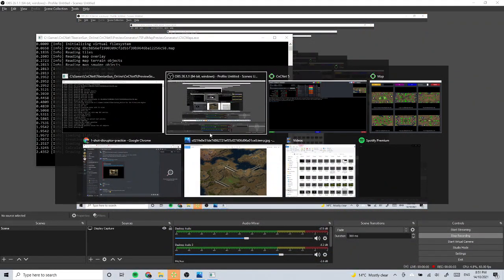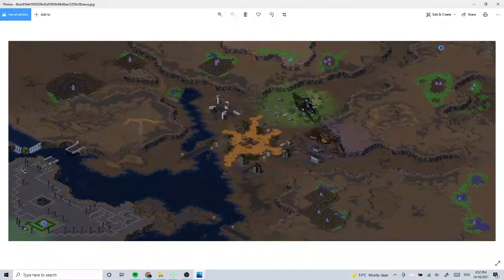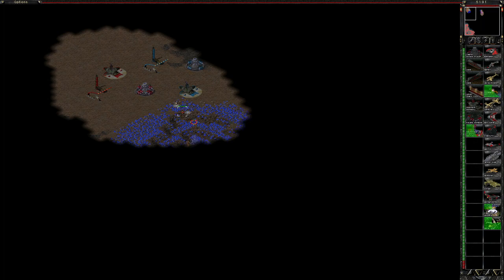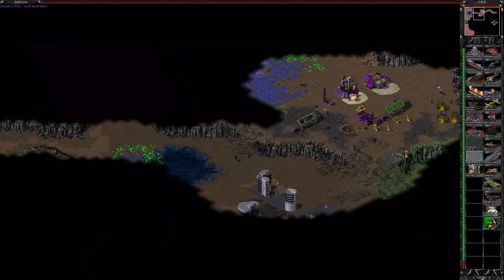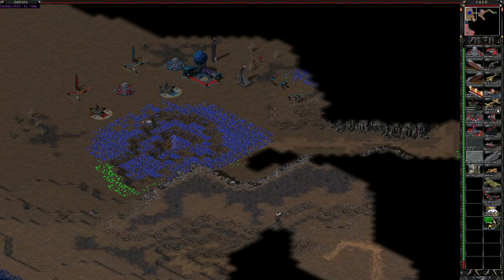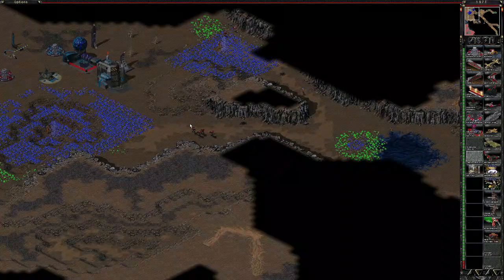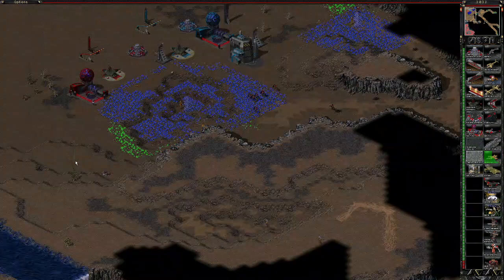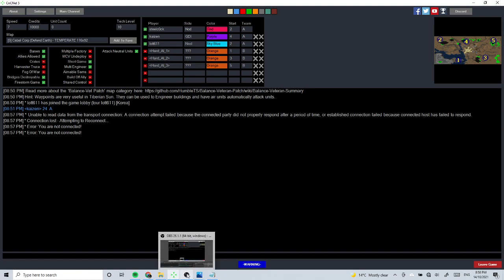Cabal corp (defend earth) map (with steelc0ck)